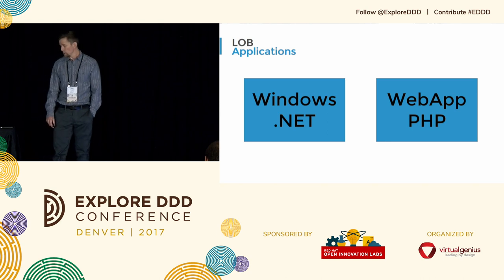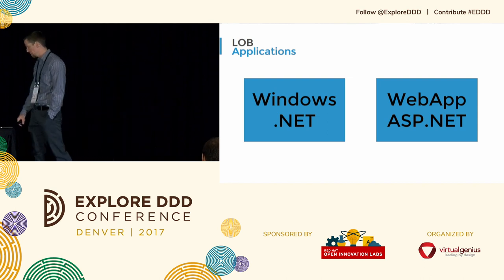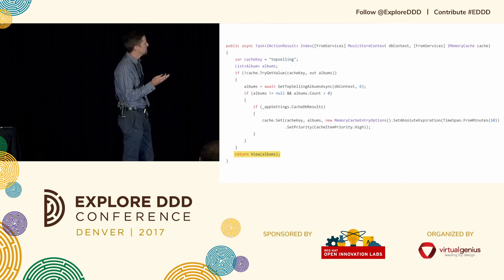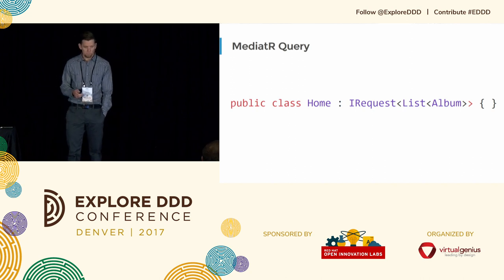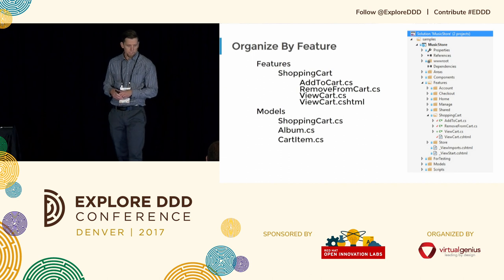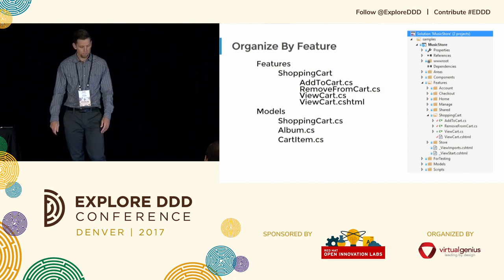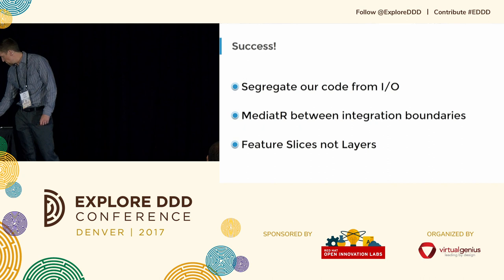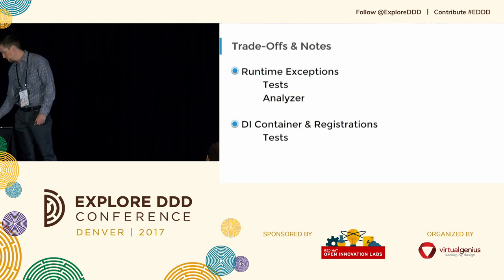Derek Comartin - Fat Controller CQRS Diet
Explore DDD 2017 - Denver, Sept. 21-22

Do your controllers need to go on a diet? Fat controllers can quickly lead to tight coupling by the abundance validation, business logic, and data access.

Attendees learned how to organize code by feature by leveraging CQRS and the Mediator pattern to decouple their core business capabilities from their web framework.

About Derek

Derek Comartin is a seasoned software developer and Microsoft MVP. His professional experience spans product development, enterprise, and professional services.

He's written software for a variety of business domains such as consumer goods, distribution, transportation, manufacturing, and accounting.

Derek is the Director of Engineering at Full Circle TMS. Developing Transportation Management Software using a variety of technologies including .NET.

He founded and leads the Windsor-Essex .NET Developers Group (@WENetDevelopers). Exploring the use of .NET for building and deploying applications on any platform.

Derek has a very active blog @ codeopinion.com, that focuses on CQRS, Event Sourcing, HTTP APIs and Hypermedia.